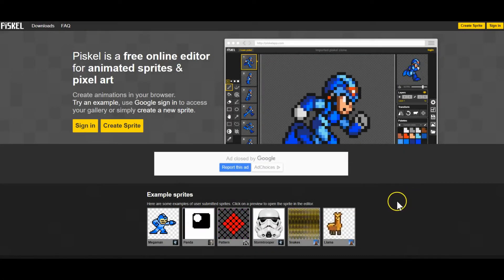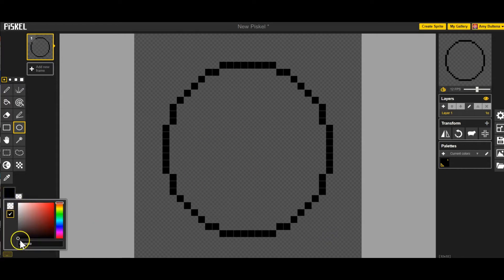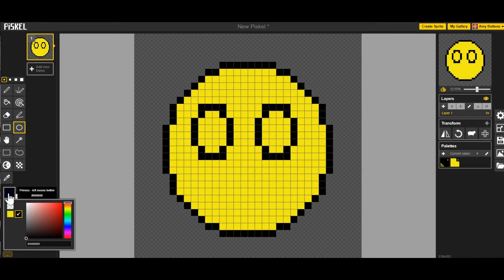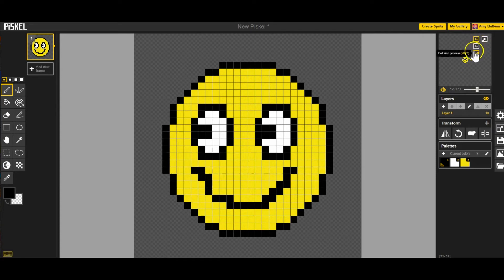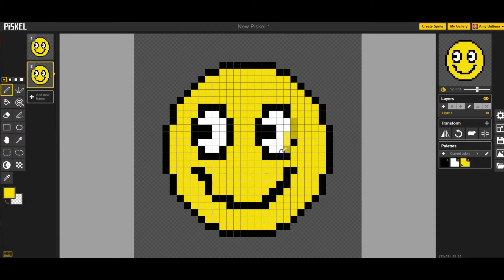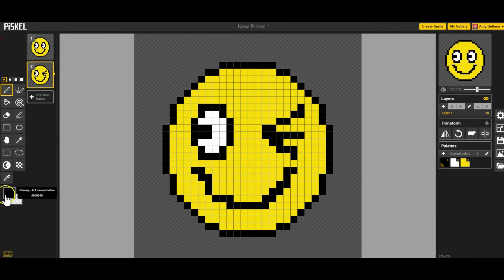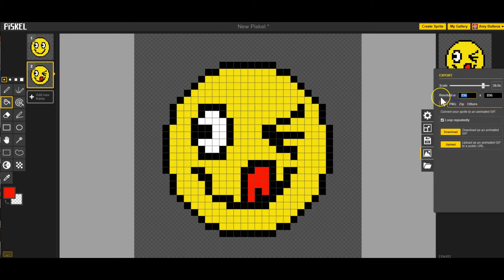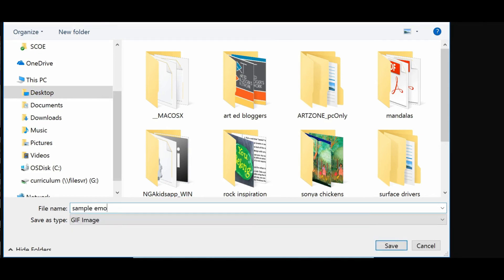Animating an Emoji in Piskel App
A tutorial to help you getting started using PiskelApp.